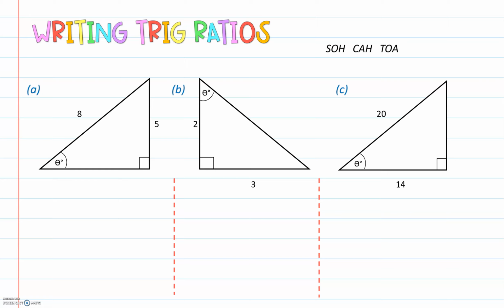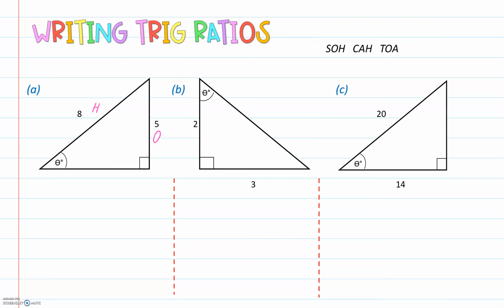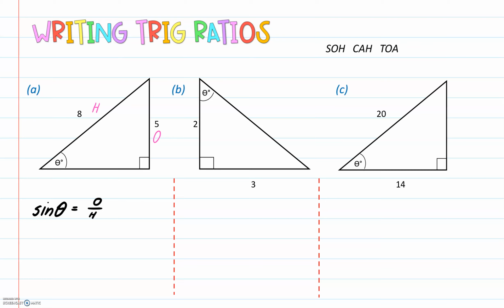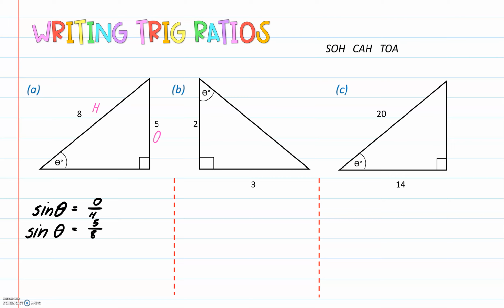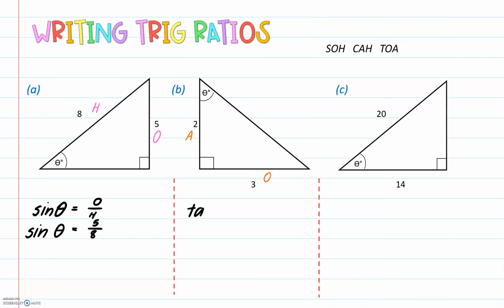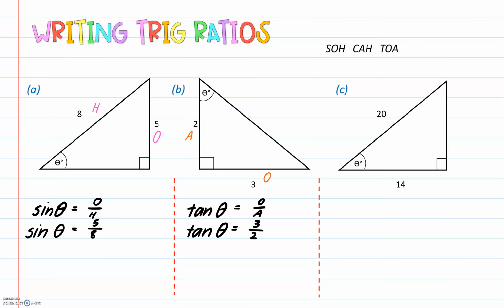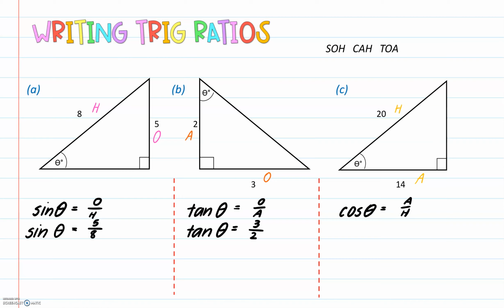Writing Trig Ratios